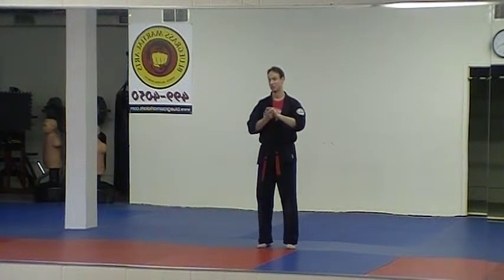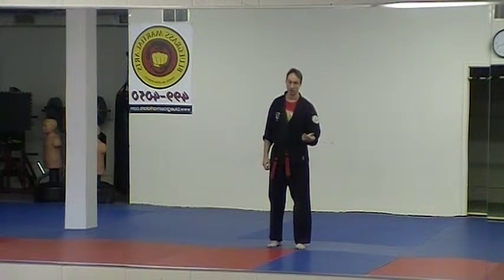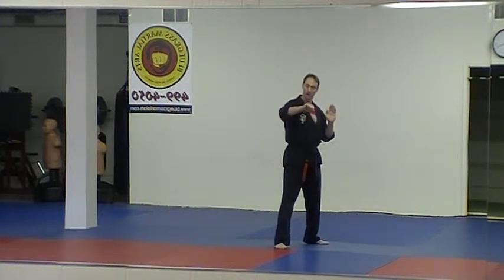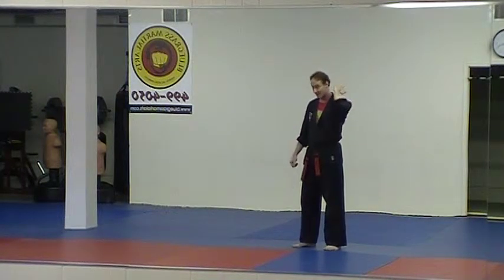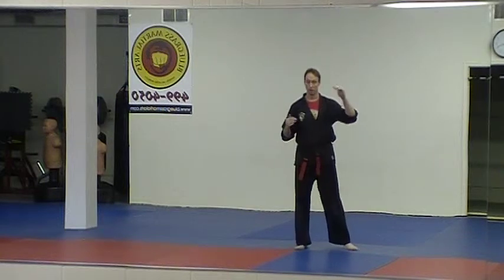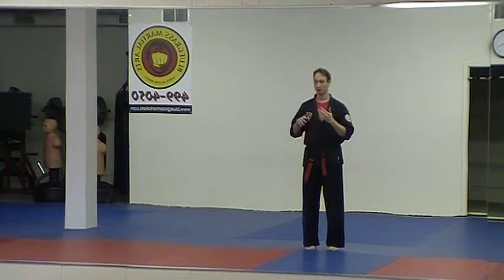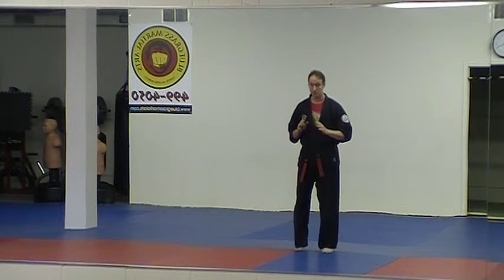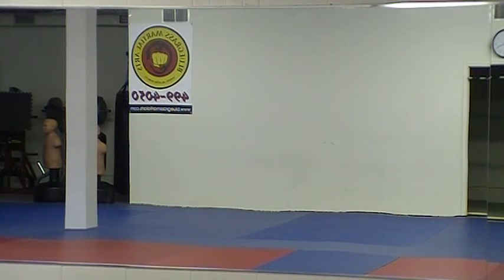Striking Serpent's Head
Orange Belt Requirement
Front bear hug, arms free